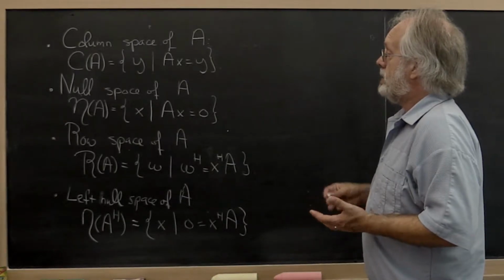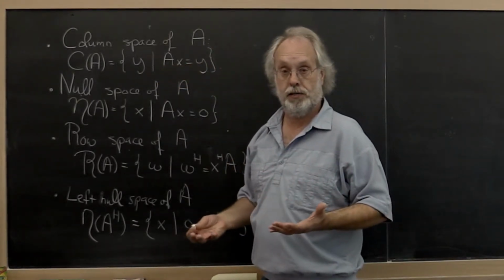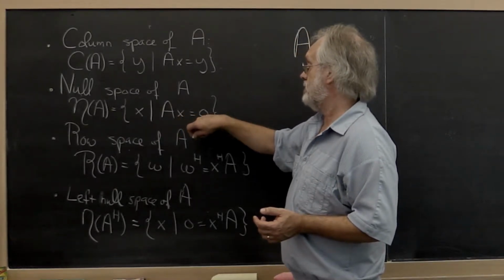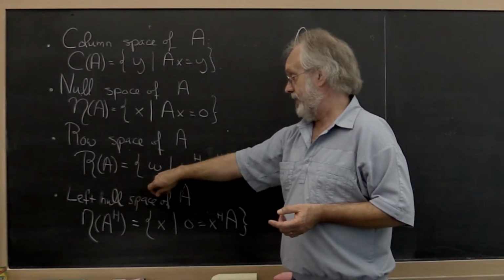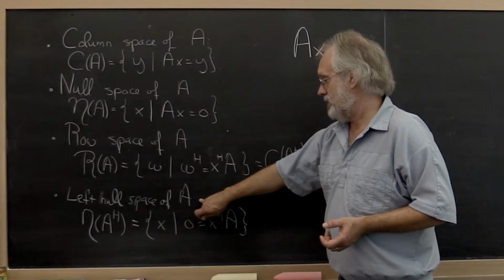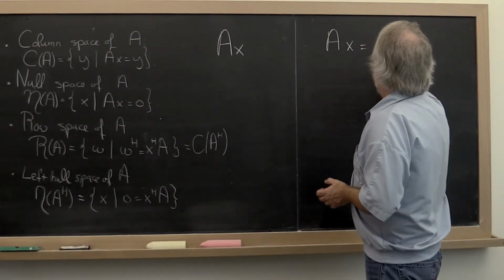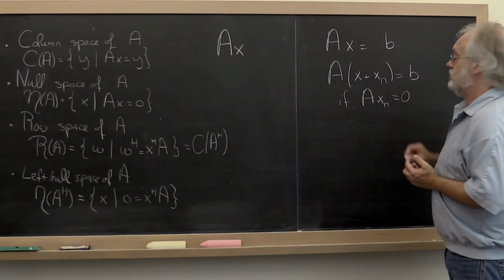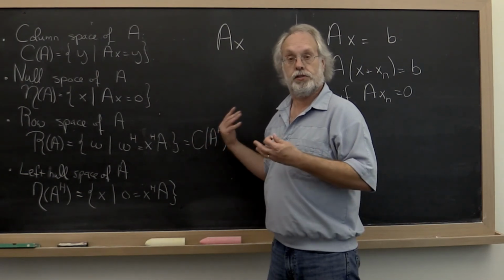4.2.1 The Four Fundamental Spaces